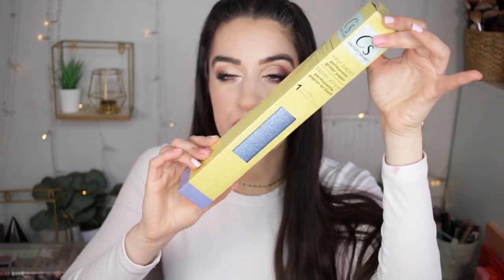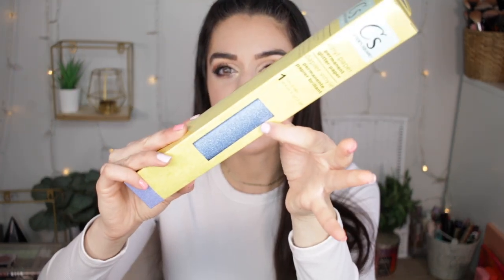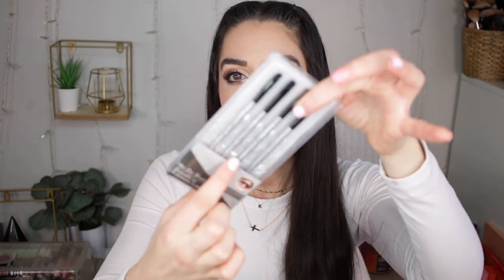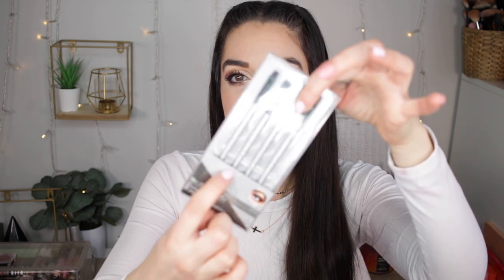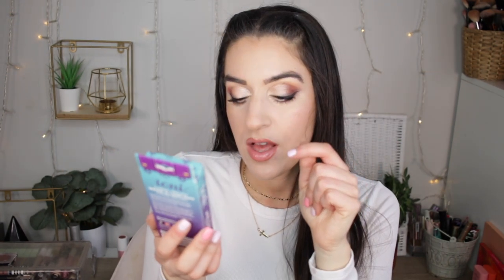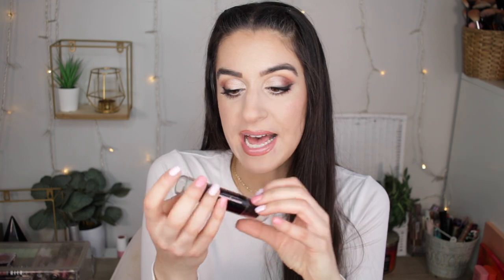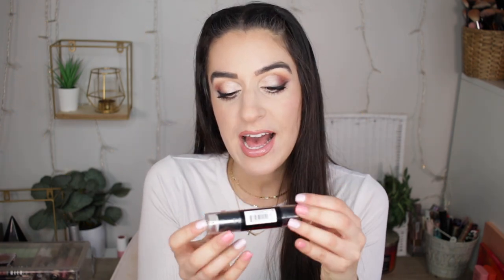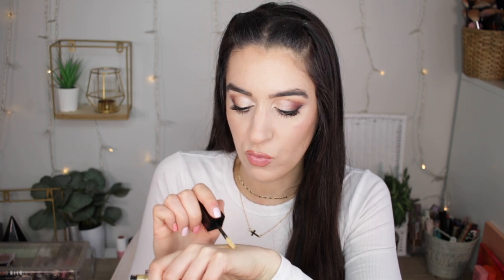I FOUND PUREOLOGY AT DOLLAR TREE?! *HUGE* DOLLAR TREE $1.25 HAUL! AMAZING FINDS YOU NEED!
SIGN UP FOR GLOSSYBOX - get your first box for $16

Hi everyone!! In todays video, I am sharing another amazing Dollar Tree Haul of 2022! I have SO many amazing items I bought for $1.25  to share with you guys! I found name brand Natural Toothpaste, adorable new farmhouse home decor, vinyl for cricut/silhouette, PUREOLOGY CONDITIONER?!, new makeup items and SOOO much more!

I hope you guys enjoy seeing my huge Dollar Tree Haul! I have part two coming soon!

► WEARING

dollar tree $1.00 makeup dollar tree tutorial dollar makeup tutorial hidden gems dollar tree flower beauty hard candy